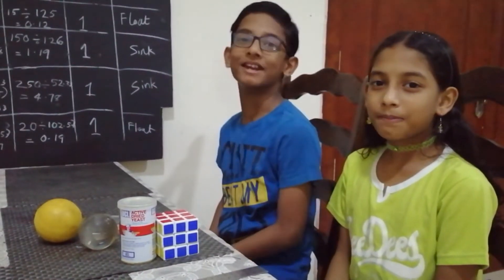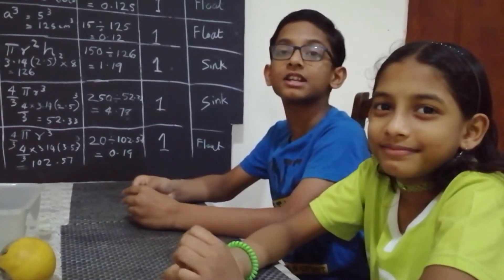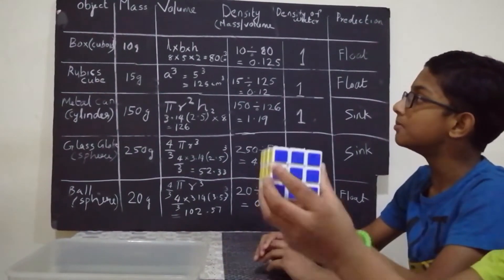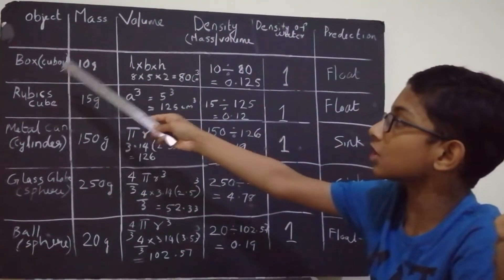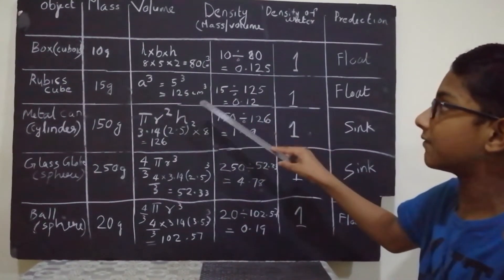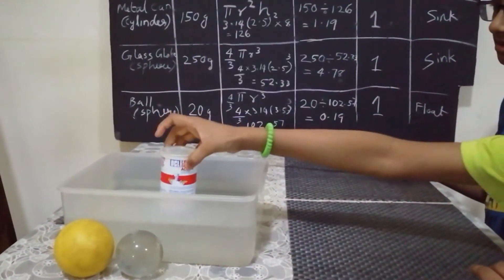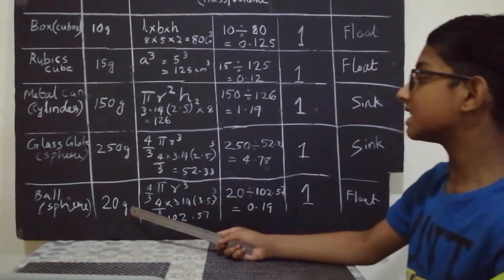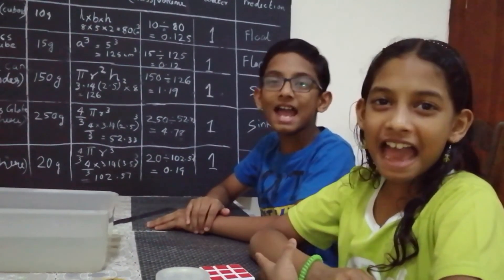Predicting buoyancy (floating/sinking concept with density calculation)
Science project